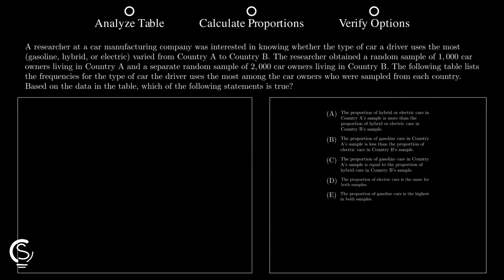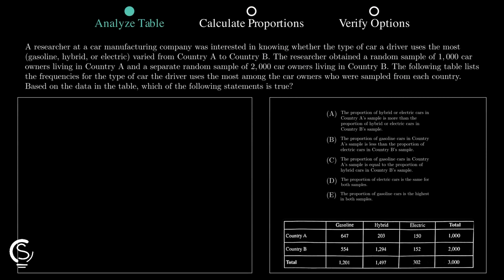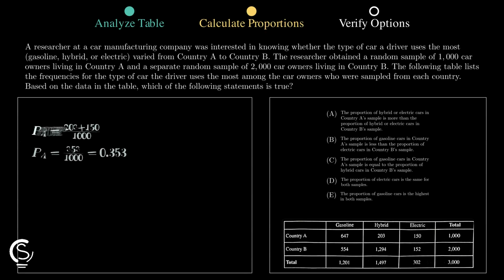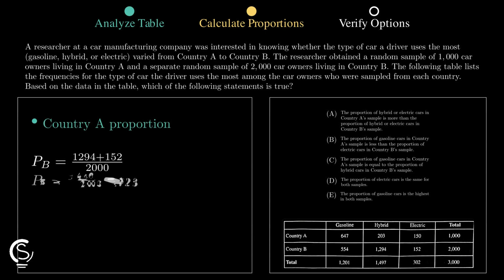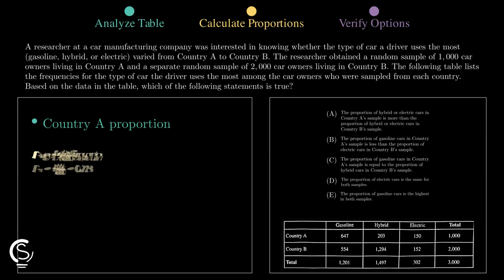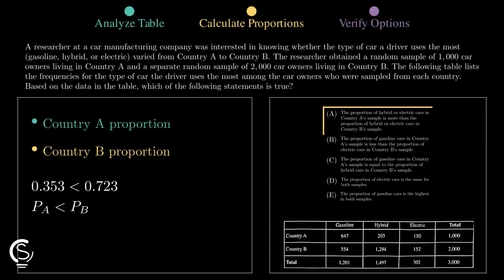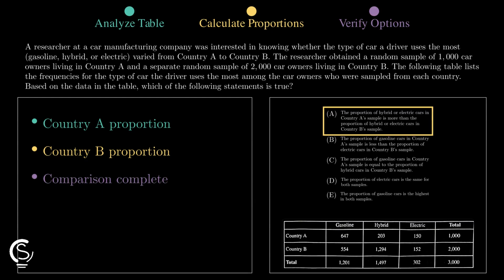2024 AP Statistics MCQ 19 in 60s ⏱️ | Comparing Proportions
2024 AP Statistics MCQ 19 solved in 60 seconds! ⏱️ Watch this step-by-step breakdown of how to compare proportions from frequency tables.

In this video, we analyze a frequency table comparing car types (Gasoline, Hybrid, Electric) between Country A and Country B. We calculate the relative proportions for each category to determine which statement about the sample data is true. Learn how to avoid common traps like ignoring sample sizes or misinterpreting raw frequencies.